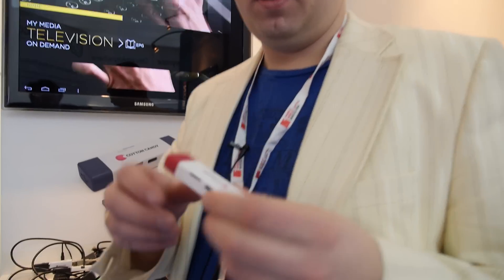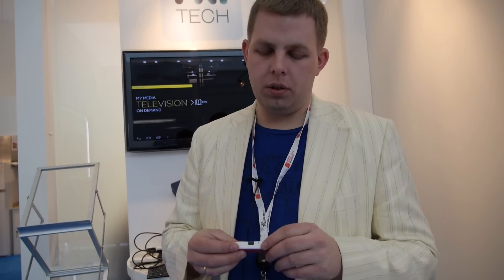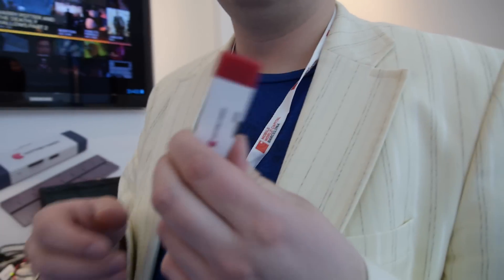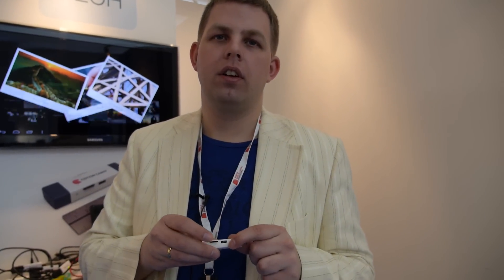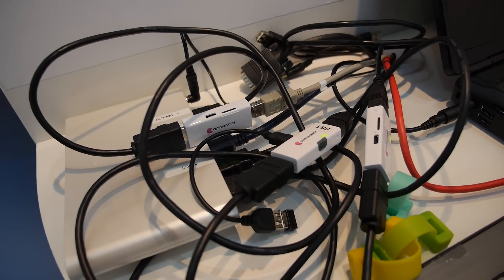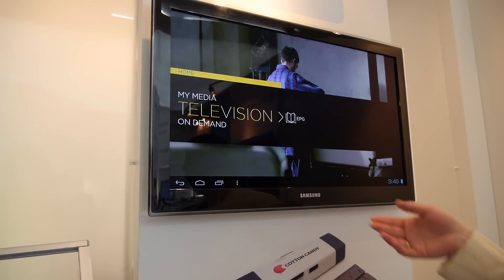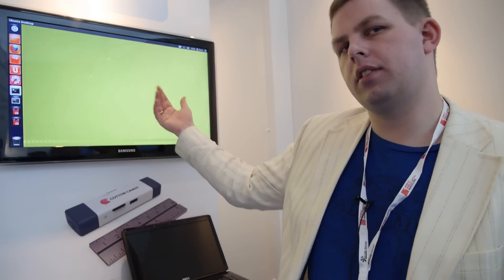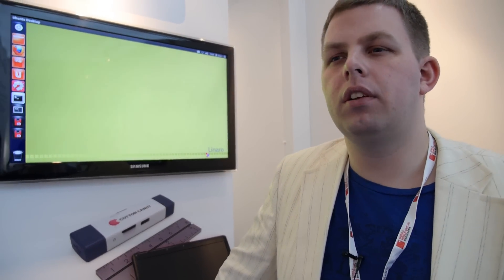FXI Technologies, on the history and status of inventing the HDMI Stick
invented the HDMI Stick, first having shown their Cotton Candy for the first time in November 2011. Here running on the Samsung Exynos 4 processor. They now have 250 partners working on the device, integrating their ideas, technology and applications, providing and upgrading their own solutions, they have hundreds of developers developing solutions and applications for it. They expect to have the Ubuntu platform ready by the end of March. FXI Tech inspired all other SoC vendors and device makers to integrate all other SoCs into HDMI sticks since then.